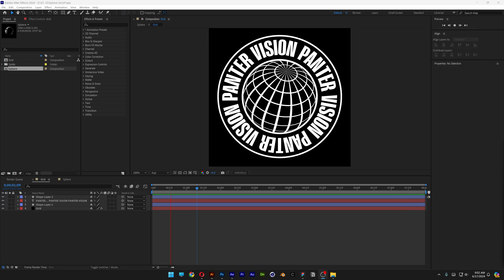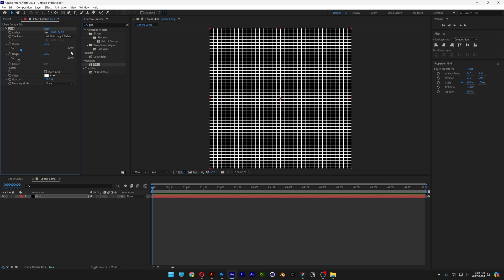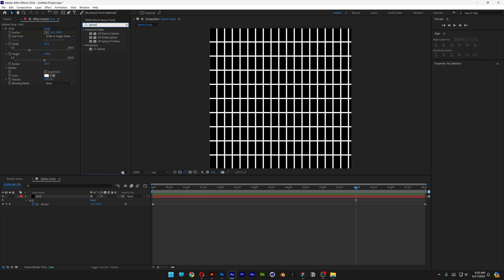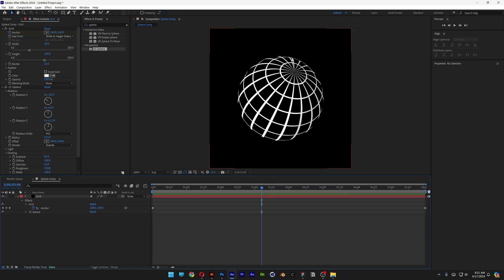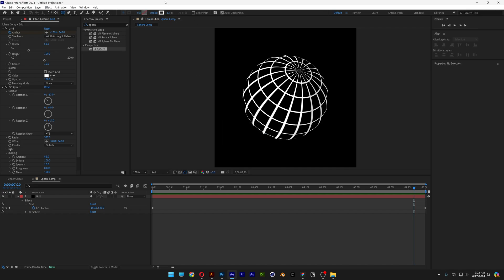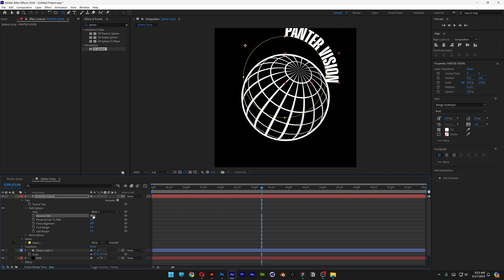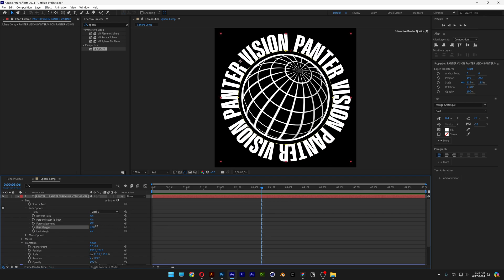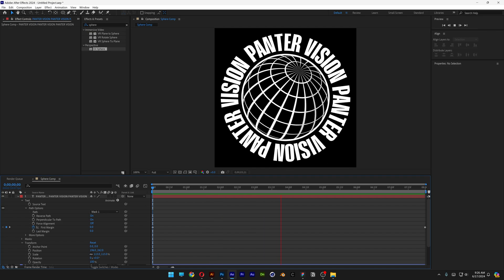How to Animate Wireframe Sphere With Spinning Text in After Effects